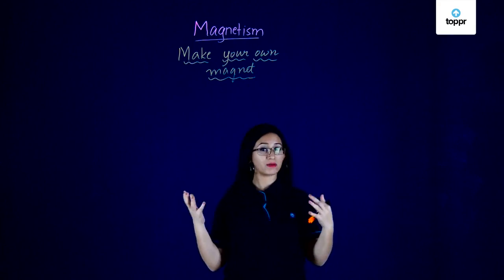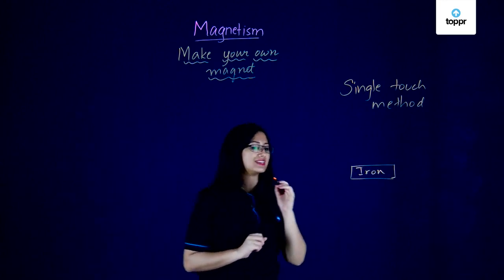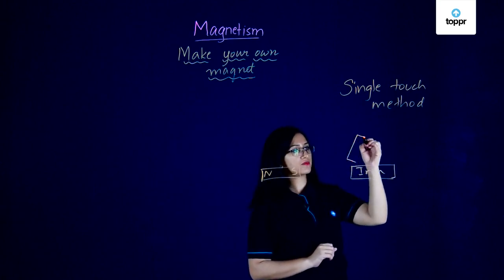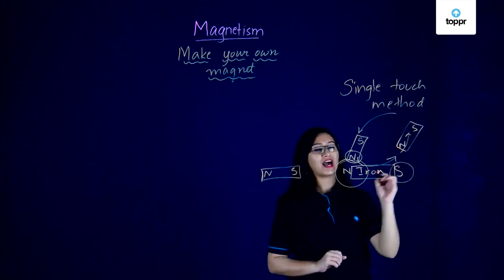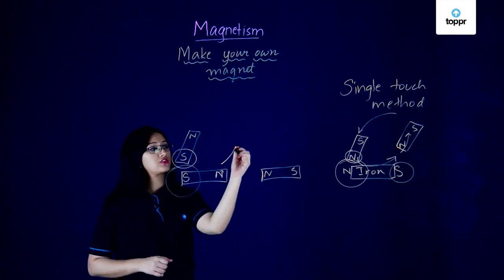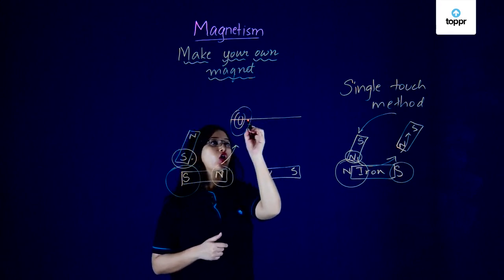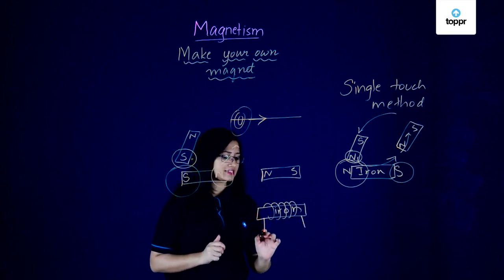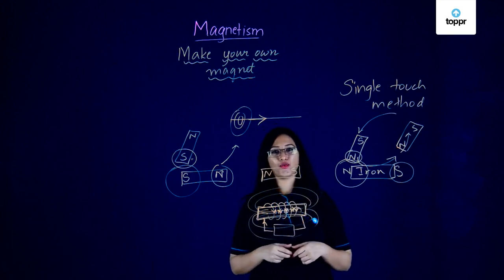Make your own Magnet | Fun With Magnets | Class 6 Science Physics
We make magnets by exposing ferromagnetic metals like iron and nickel to magnetic fields. Moreover, when we heat these metals to a certain temperature, they get permanently magnetized. Besides, it’s also possible to temporarily magnetize them by using a variety of methods that you can try safely at home. Learn how to make a magnet, like a paperclip, an electromagnet, and a magnet you can use as a compass.

* 2000+ hours of byte sized video lectures